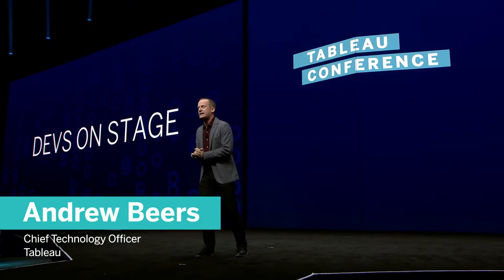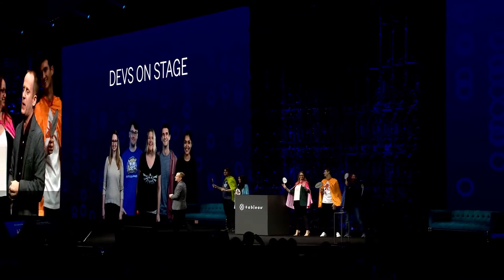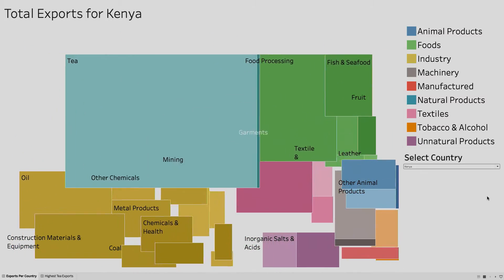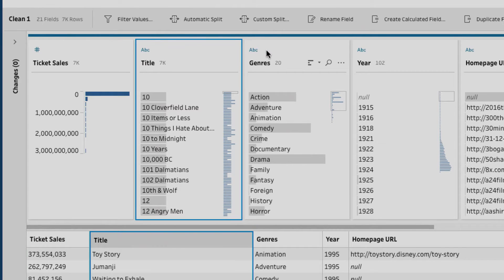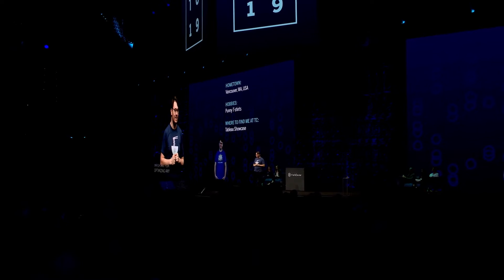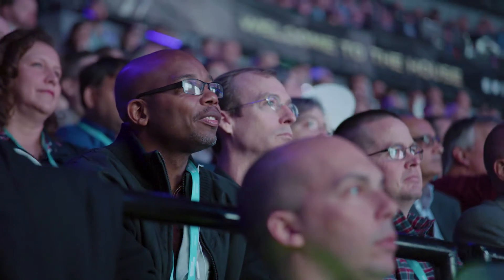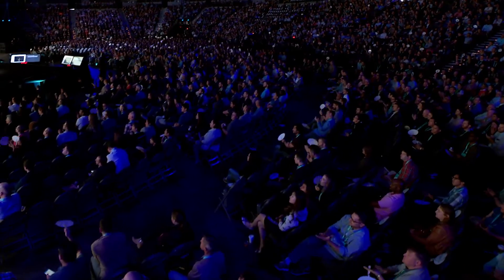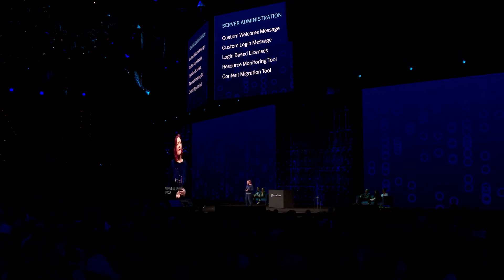Devs on Stage Highlights